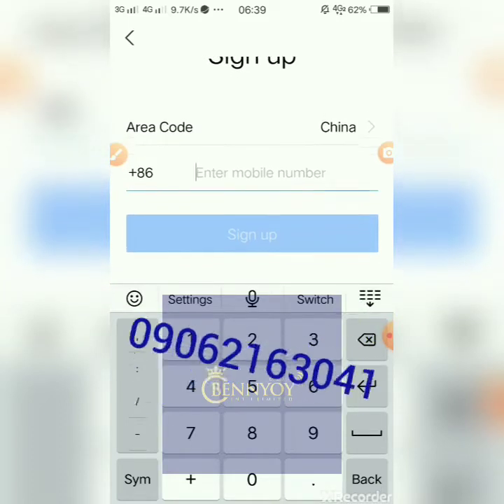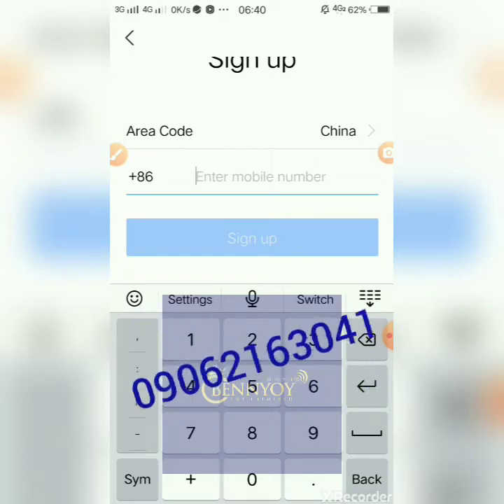HOW TO REGISTER ON 1688.COM USING ALIPAY APP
Most people find difficult to register on.1688.com directly on their site or app.

Some tried but couldnt receive the verification code on their registered phone number.

Some country codes are not seen when.registerng directly on 1688.com .

But with this video tutorial ,you will be able  to create account using yoir alipay app .

Alipay app can be download free on playstore or AppleStore .